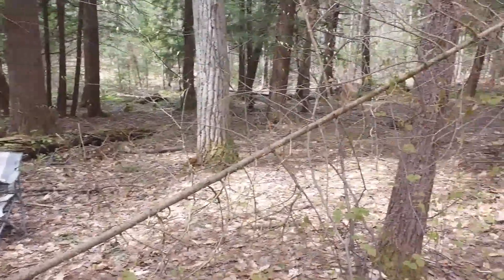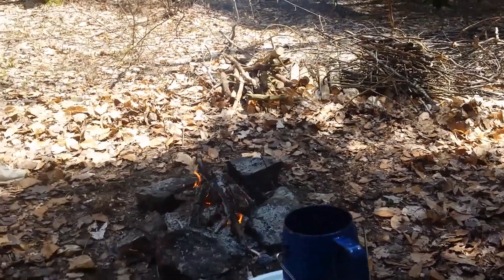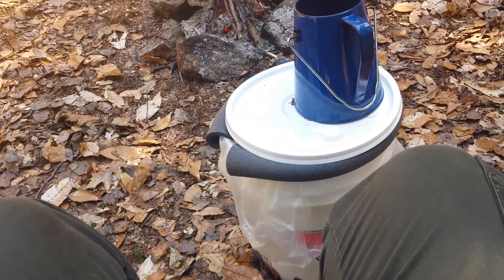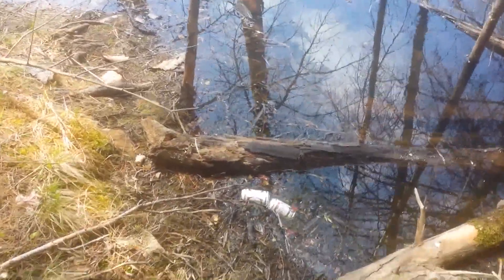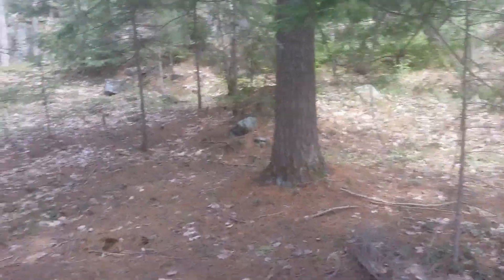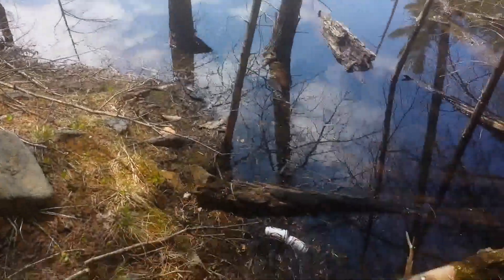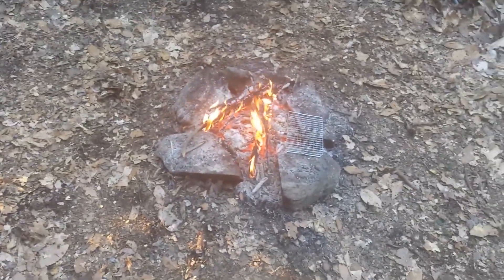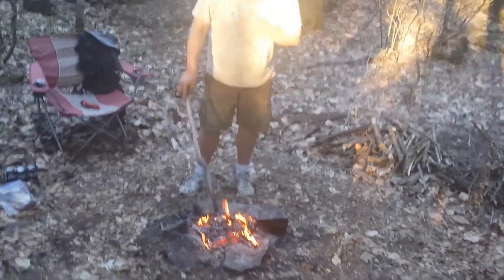Camping with Winky, Part 1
Out at the large campsite with a friend for an overnight.  Mostly there to scout the site out and see if it's actually large enough for 5 or so tents.